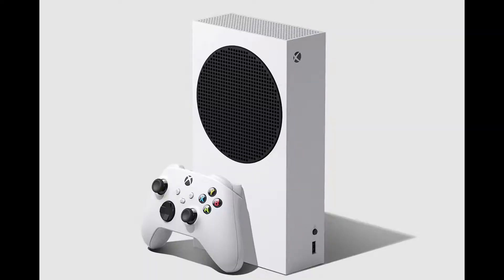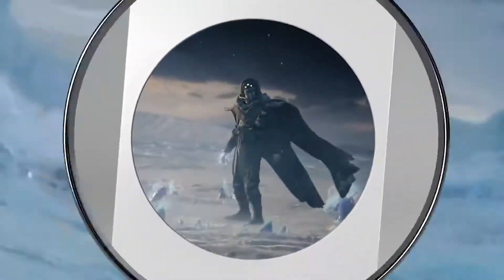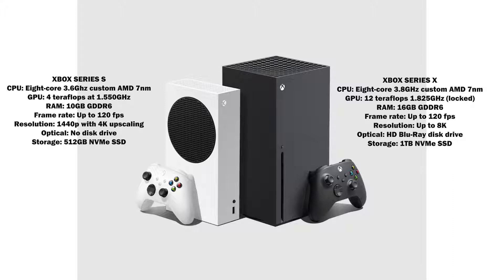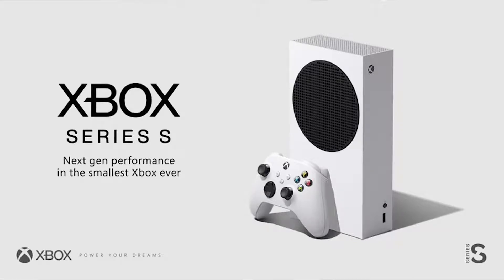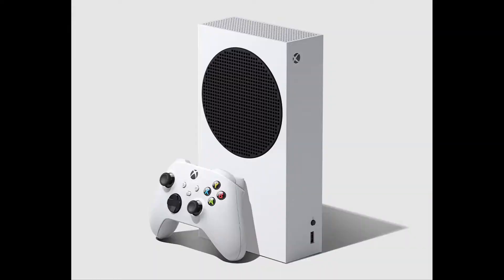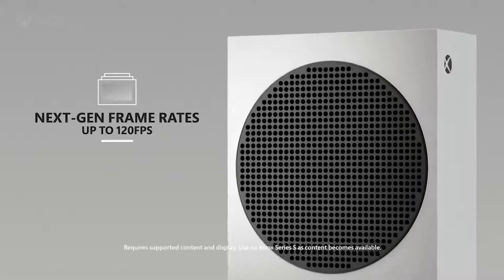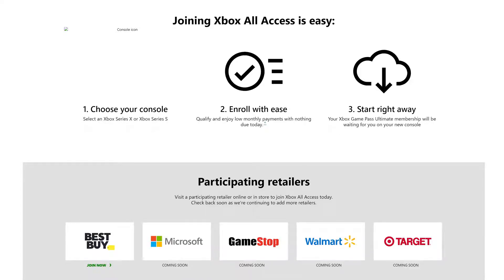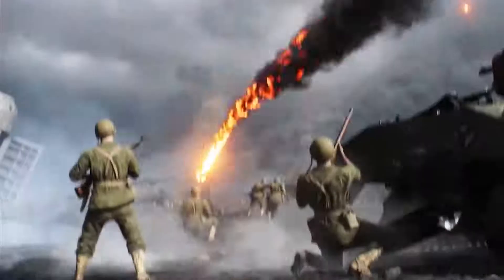X box Series X vs X box Series S || Which one you should buy??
With all the recent announcements from Microsoft, which should you buy or pre-order? Xbox Series X with 12TF and 4K gaming or the Xbox Series S with 4TF and focus on 2K gaming?

Gear Nanlite Pavotube